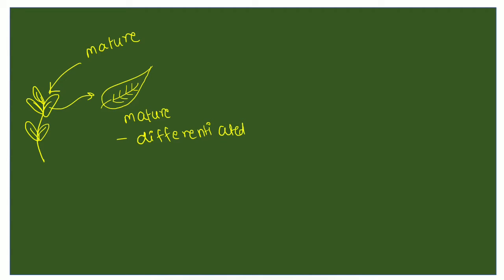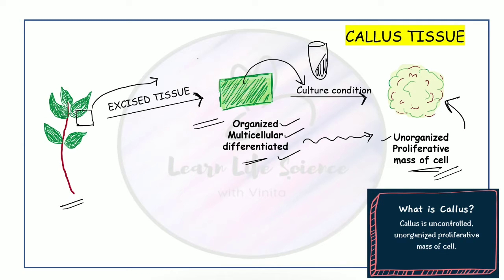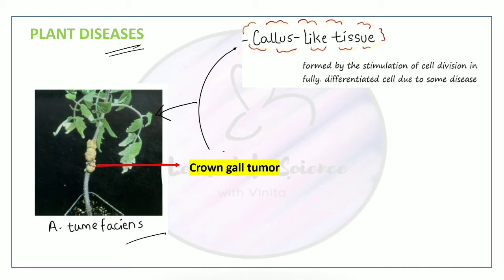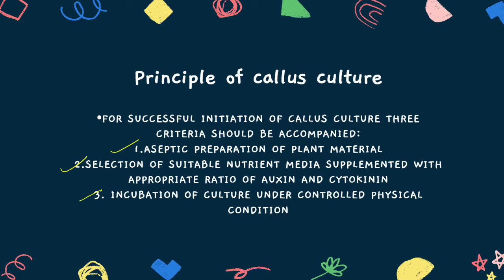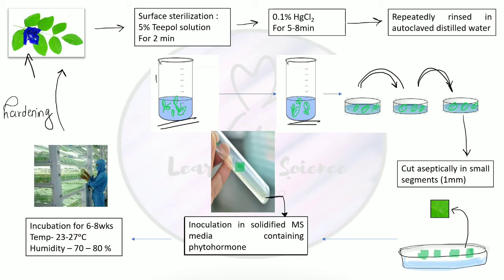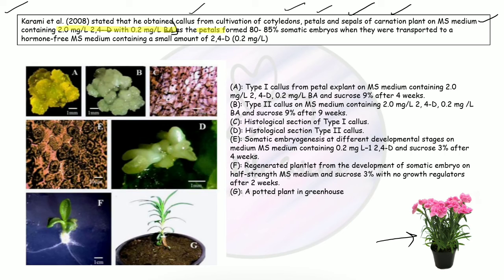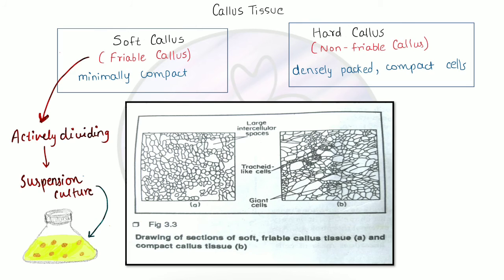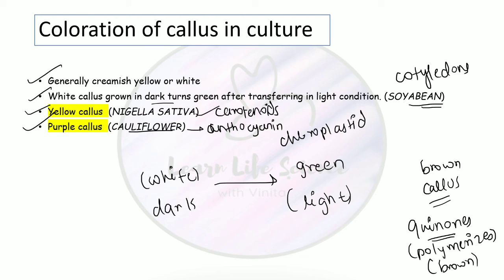CALLUS INDUCTION AND PLANT REGENERATION | Plant Tissue Culture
part 2
Callus induction
principle of working
protocol for callus induction in Clitoria ternatia
research perspective
references

don't forget to mention your results in comments.